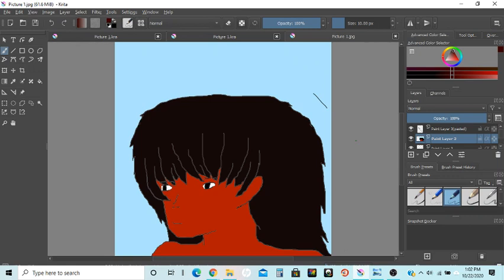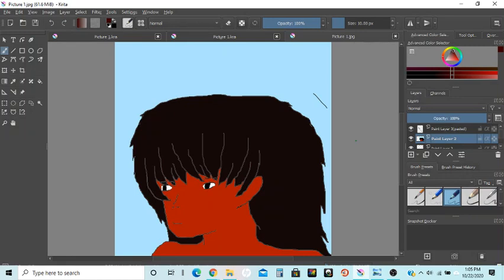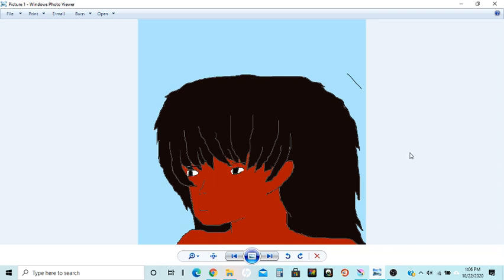My First Digital Drawing Using Krita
I use a digital art program to make my first proper digital drawing on my computer.